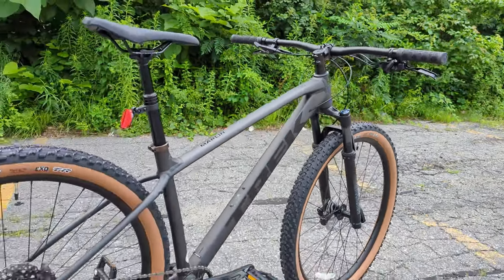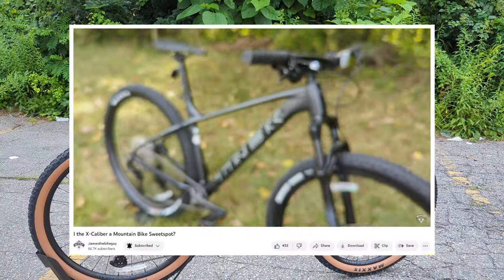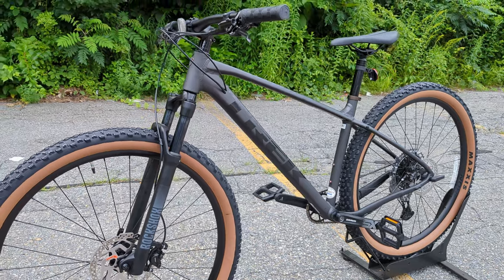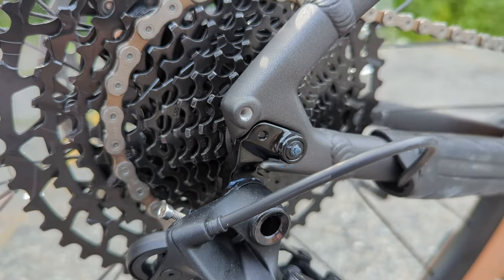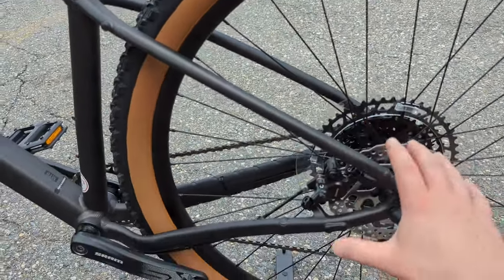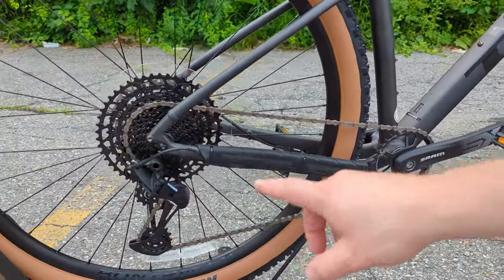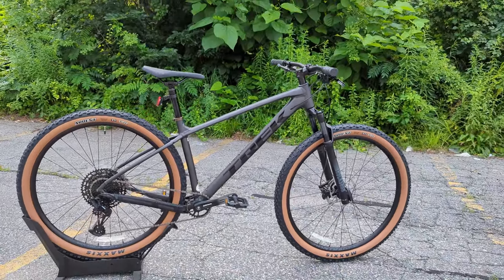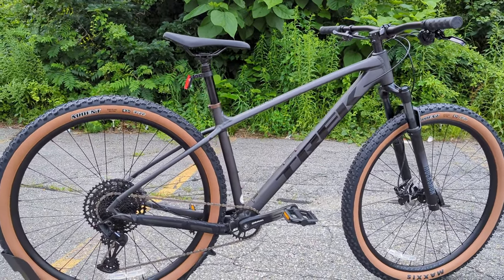The BRAND NEW 2023 Trek Marlin 8 Gen 3 Released!!! (Review + Weight)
The Gear I use:
Sony ZV-1 Camera (Tutorial Videos)
Insta360 X2 Camera (Drone-like Shots)
Rode Wireless Go Microphone (Sound Quality)
Bike Scale (Bike Scale)
Accurate Escali Scale (Parts Scale)

00:00 Intro
00:32 Trek Marlin 8 Gen 3
01:22 Trek Hardtail Line up
02:08 Frame Geometry
03:12 Aluminum Frame
03:49 Max Tire Clearance
04:28 Thru Skew
05:33 Parts & Components
06:32 Weight Capacity
08:01 Hydraulic Disc Brakes
08:49 Actual Weight